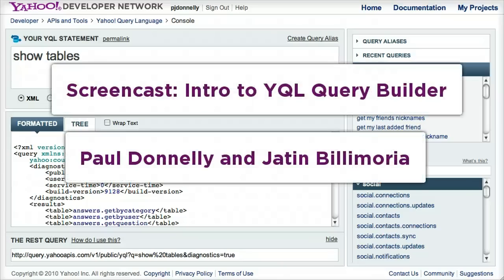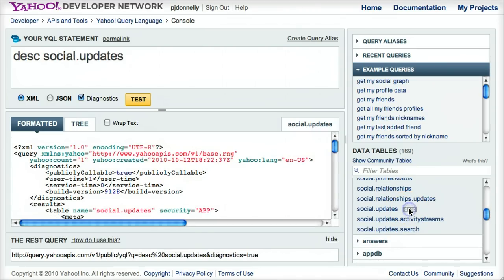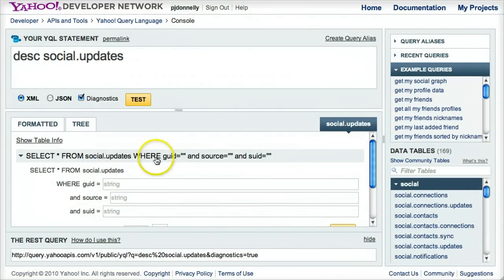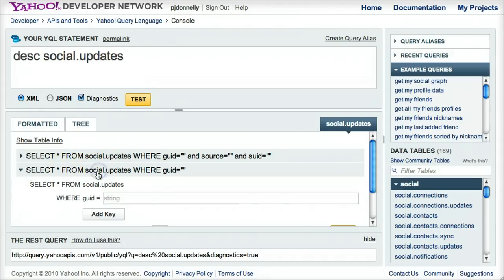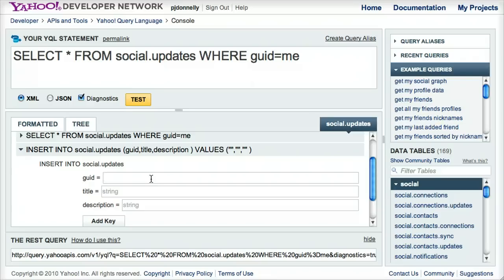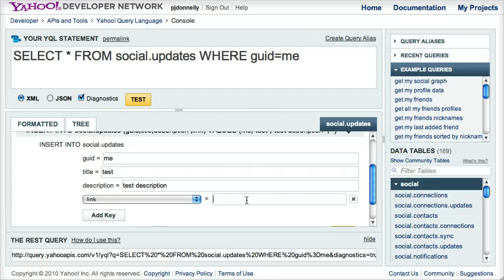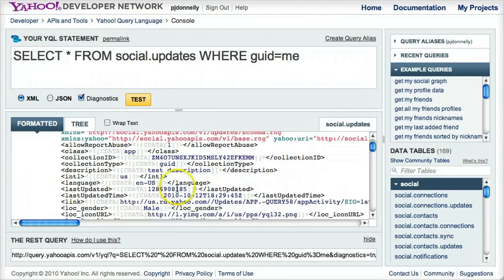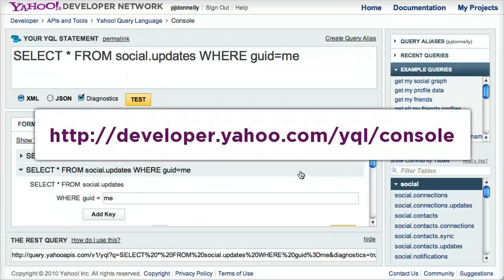YQL Query Builder Screencast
An introduction to the YQL query builder, which allows you to easily explore and test YQL statements. Paul Donnelly and Jatin Billimoria